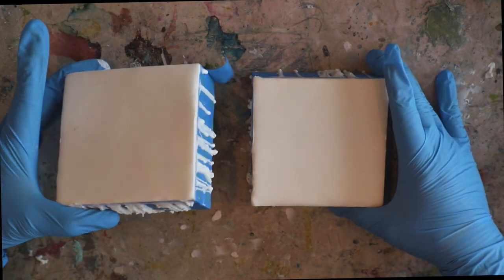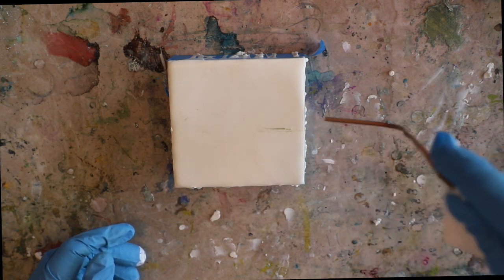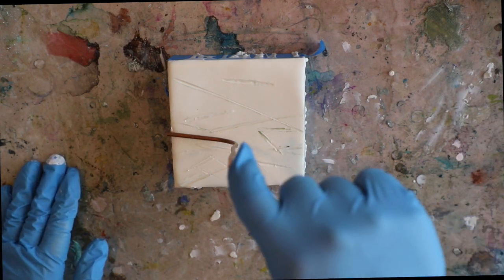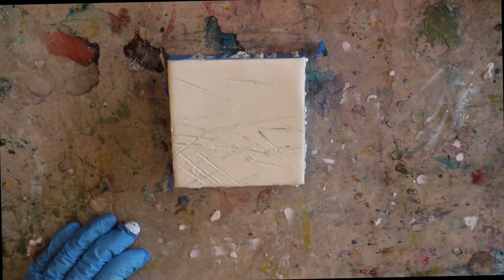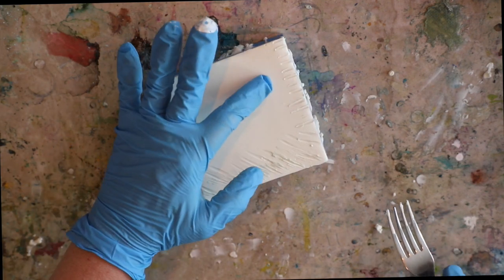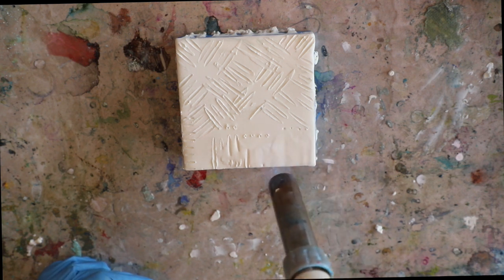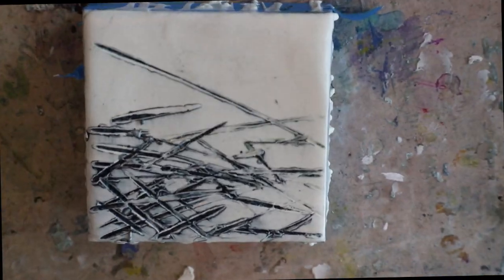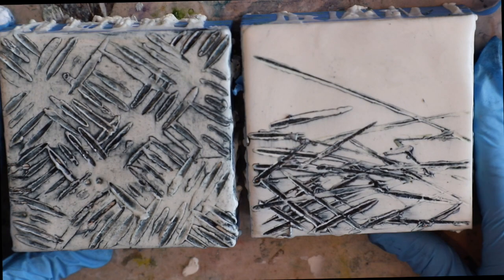Wax on Wednesdays Encaustic Painting Awesome Easy Texture!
This whole month join me for encaustic texture fun!
More in-depth details for this week's video including supplies I used are on the sharireplogle.com blog post

All new workshop "Encausticology Home Studies" online workshop   Open Now !

This is Wax on Wednesdays ! Please join me on my blog for some fun encaustic painting ! This is not a workshop , just a peek into the studio on how I approach my encaustic paintings, and some of the supplies I use. All Supplies etc that were used are listed on the blog post for that week on sharireplogle.com . Hope you enjoy!